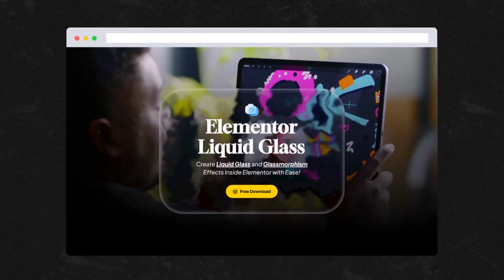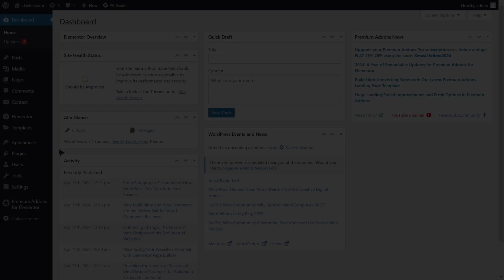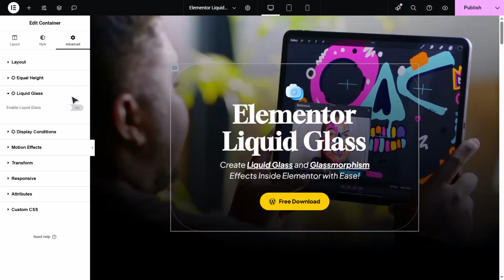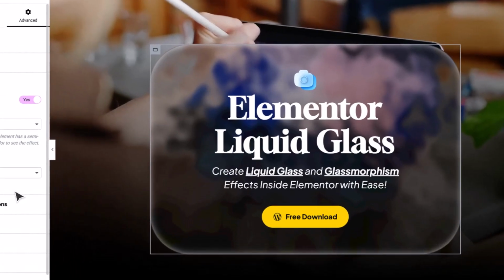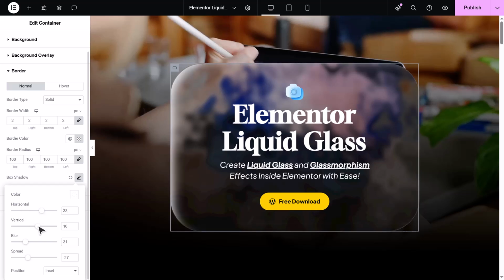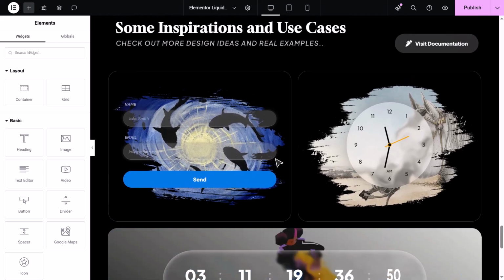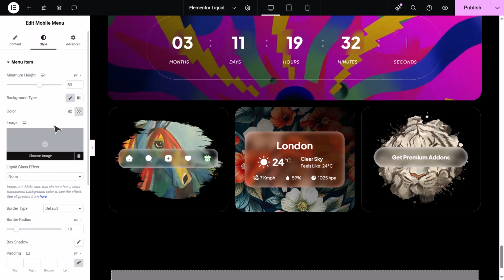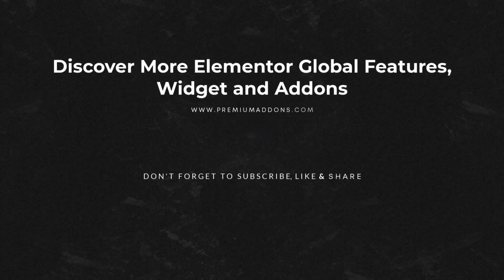Create Liquid Glass & Glassmorphism Effects inside Elementor without Coding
Do you like the Apple Liquid Glass effect? Do you want to create a similar effect on your WordPress website? It's very easy and you don't need any coding. Watch this tutorial to learn how to add the Liquid Glass and Glassmorphism effects using Elementor to your WordPress webpage.

Liquid Glass Global Elementor Addon from Premium Addons for Elementor is one
of those trendy effects that add polish and depth to your layout, bringing in that
cool glassmorphism aesthetic with just a few clicks.

Chapters:
0:00 Intro
0:45 Install Elementor & Premium Addons plugins.
1:15 Enable Liquid Glass Addon.
1:17 Choose the right preset.
1:43 Add shadow to liquid glass & glassmorphism.
2:13 Adjust shadow effects.
2:52 Liquid glass applications across widgets.

Be Part of Premium Addons Community!